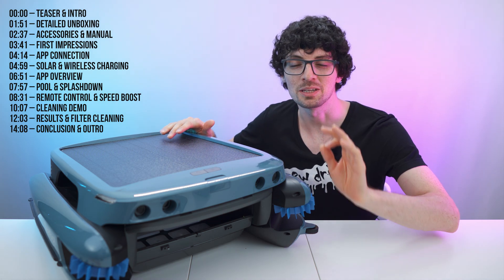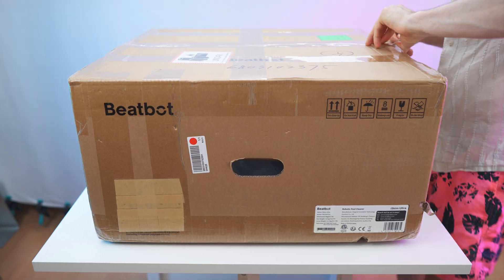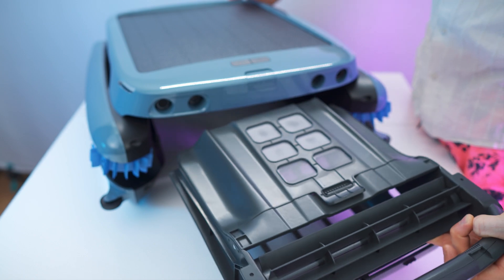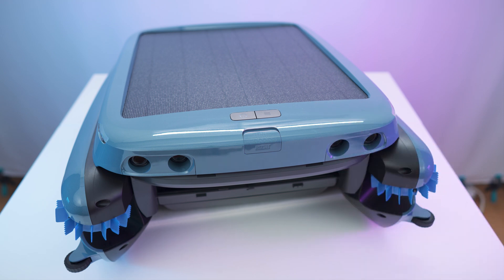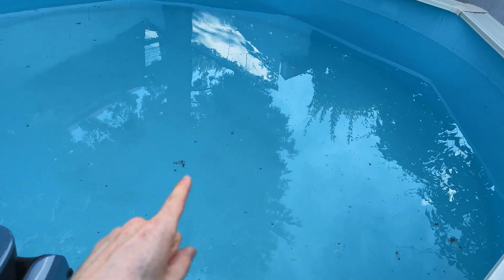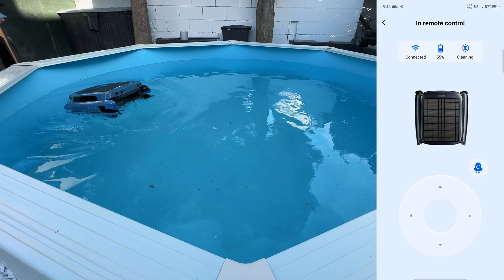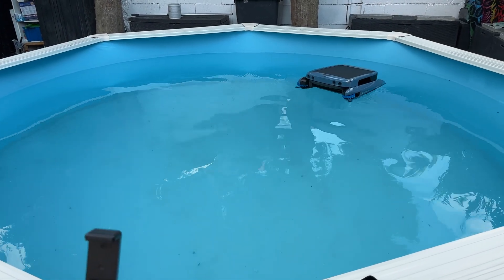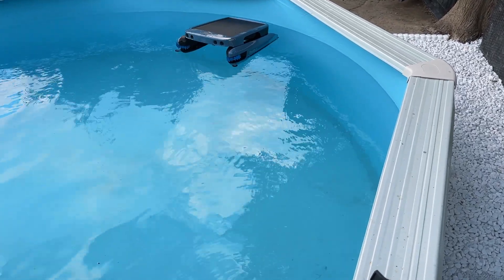2024's Best Robotic Pool Skimmer - Beatbot iSkim Ultra Review & Test (Best AI Skimming Robot)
↓↓↓↓↓↓↓↓↓↓↓↓↓↓ open up for more info ↓↓↓↓↓↓↓↓↓↓↓↓↓↓

Follow the official Beatbot account @beatbotglobal

Introducing the Beatbot iSkim Ultra: The Pinnacle of Surface Pool Cleaning Technology!

Presenting the Beatbot iSkim Ultra, the latest innovation from one of the most advanced pool cleaning robot manufacturers. While we've already reviewed the impressive Beatbot AquaSense Pro, the iSkim Ultra is a specialized water surface cleaning robot that takes high-end performance to new levels.

Key features include:
- Solar-Powered Operation: Equipped with a large solar panel on top, the iSkim Ultra boasts virtually unlimited runtime.
- Advanced Navigation: With a total of 20 sensors, it offers precise navigation, obstacle avoidance, and perfect edge cleaning.
- Superior Cleaning Capabilities: Dual side brushes and top-of-the-line filtering abilities ensure thorough removal of surface debris and water clarification.
- Large Filter Basket: Features a 9L filter basket with a convenient one-touch debris release mechanism.
- Ingenious Design: Futuristic and efficient, powered by seven motors.
- Smart Companion App: Includes remote control and scheduled cleaning features for enhanced user convenience.

The iSkim Ultra promises a combination of innovative engineering and practical functionality. But does it truly live up to its impressive features? Let’s find out!

▬▬▬▬▬▬▬ content ▬▬▬▬▬▬▬

00:00 – Teaser & Intro
01:51 – Detailed Unboxing
02:37 – Accessories & Manual
03:41 – First Impressions
04:14 – App Connection
04:59 – Solar & Wireless Charging
06:51 – App Overview
07:57 – Pool & Splashdown
08:31 – Remote Control & Speed Boost
10:07 – Cleaning Demo
12:03 – Results & Filter Cleaning
14:08 – Conclusion & Outro

▬▬▬▬▬▬▬ about Stephen ▬▬▬▬▬▬▬

▬▬▬▬▬▬▬ about Chris ▬▬▬▬▬▬▬